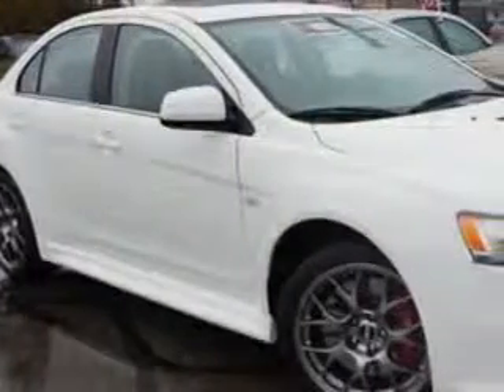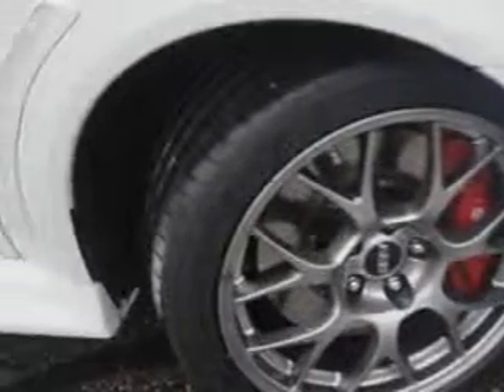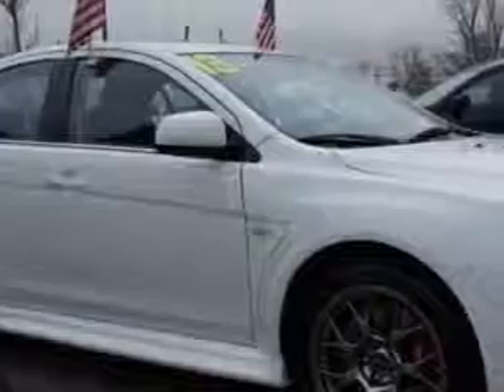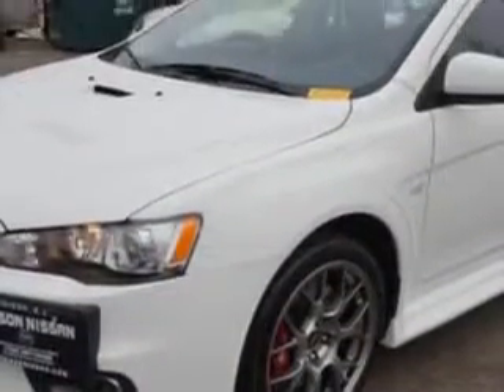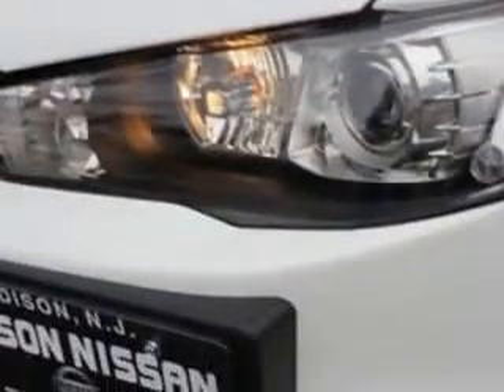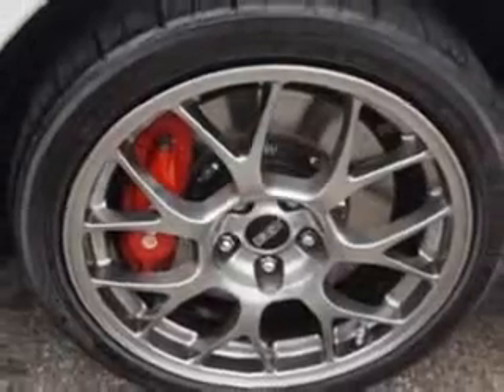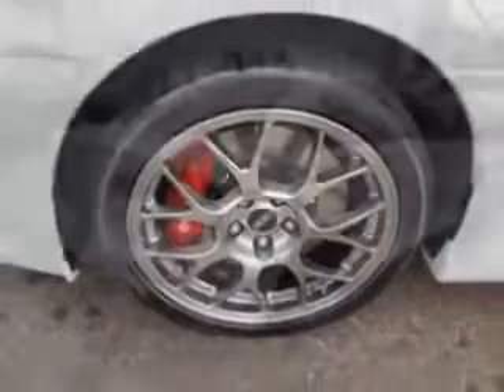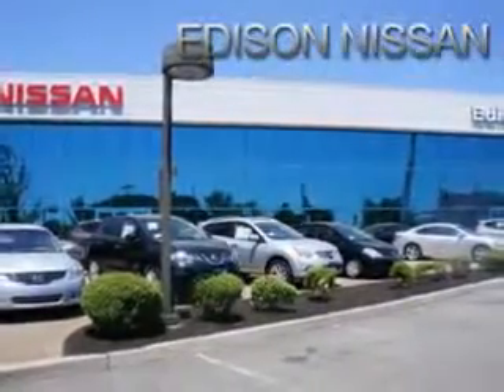2013 Mitsubishi Lancer Evoluti Edison Nissan Edison, NJ 08817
Mitsubishi Lancer Evoluti Imagine driving this Wicked White Metallic Mitsubishi Lancer Evolution AWD MR 4dr Sedan, equipped with a 4 Cylinder engine and an automatic transmission. Enjoy this great car with features like Premium Package, Touring Package, Navigation Package, Windows, Rear Defogger, Windows, Lockout Button, Windows, Front Wipers: Variable Intermittent, Power Windows: With Safety Reverse, Suspension, Front Arm Type: Lower Control Arms, Suspension, Front Spring Type: Coil Springs, Suspension, Rear Coil Springs, Power Windows, Windows, Laminated Glass, Suspension, Shock Type: Performance, One-Touch Windows: 1, Daytime Running Lights, Multi-Functional Information Center, Rear Seats, Rear Heat: Vents, Interior, Chrome Accents, Seats, Front Seat Type: Recaro, Front Suspension Type: Inverted Struts, and much more. Enjoy the drive and have peace of mind in this Mitsubishi Lancer Evolution. See us at Edison Nissan today!
MILES: 10,778
VIN:JA32W5FV1DU012193

Edison Nissan
401 Route 1 South
Edison, New Jersey 08817